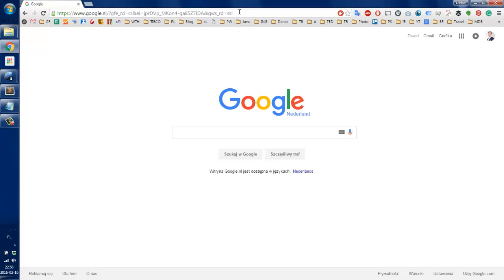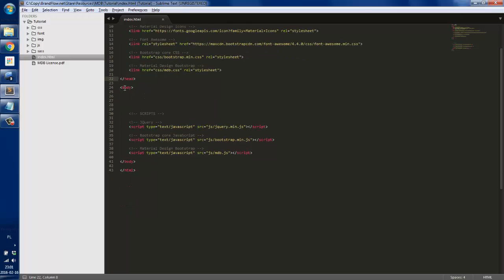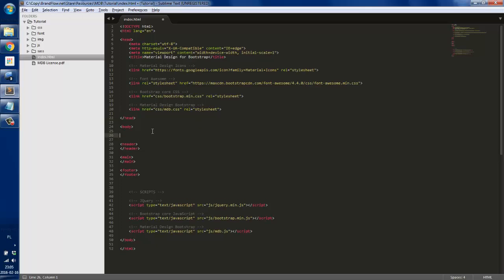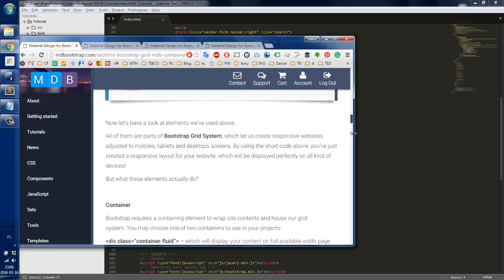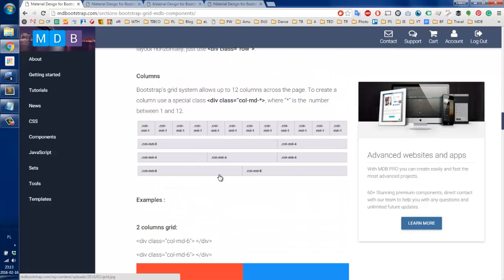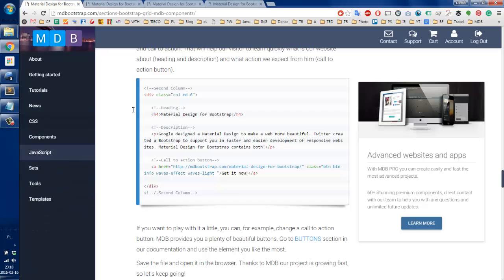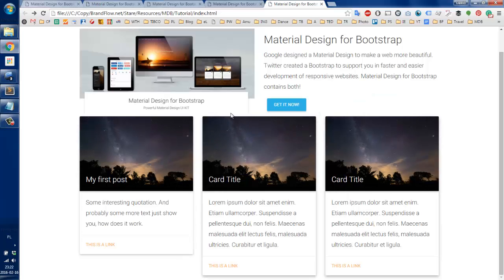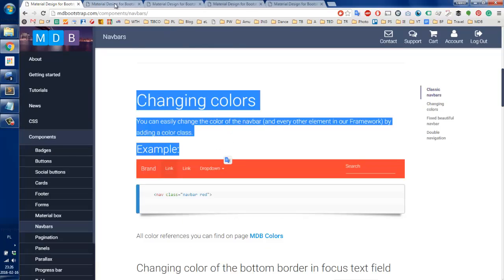Material Design for Bootstrap Tutorial - #1 (check desc. for new version)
IMPORTANT!

Material Design for Bootstrap